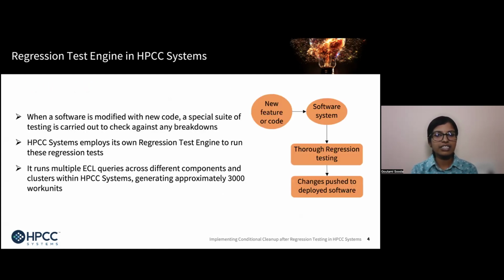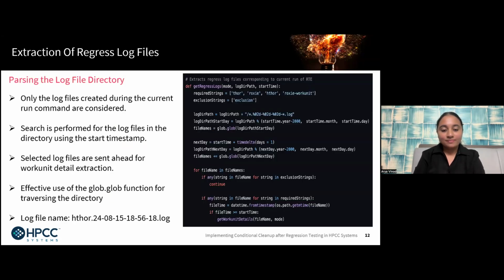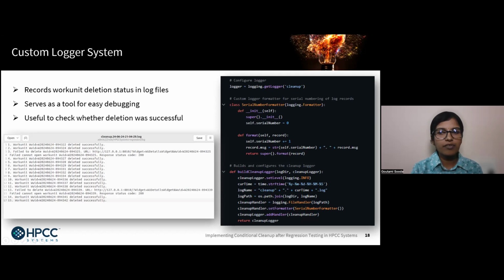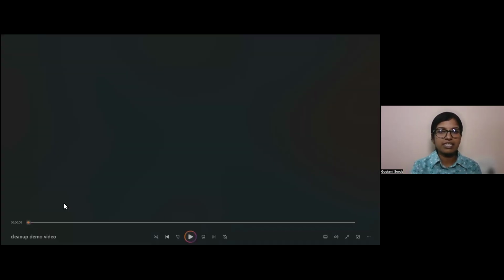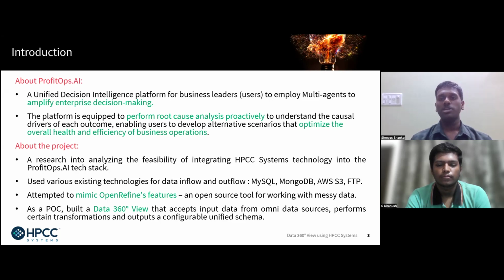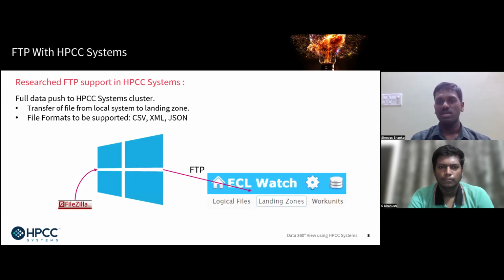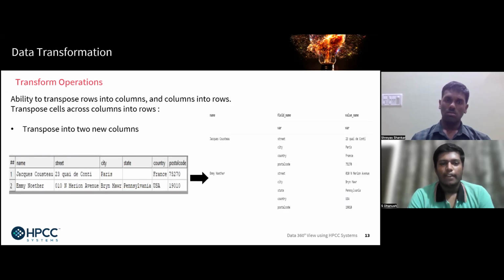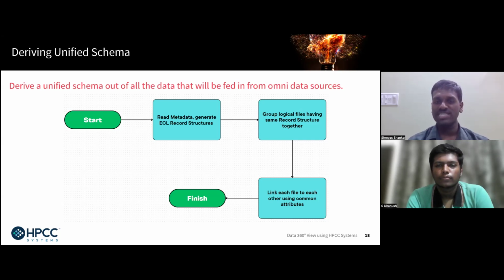2024 HPCC Systems Summit: Implementing Conditional Cleanup after Regression Testing / Data 360° View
This joint session includes two talks from RV College of Engineering.

Implementing Conditional Cleanup after Regression Testing in HPCC Systems - Goutami Sooda, Arya Vinod, Ahana Patil, & Chandana S, RVCE

The HPCC Systems employs a regression testing module aimed at validating new code additions and ensuring their seamless integration into the existing codebase. The regression test engine executes a myriad of test cases, resulting in the generation of a substantial number of workunits within the HPCC Systems cluster. In cloud-based environments, the accumulation of these workunits poses a potential issue, consuming significant resources. This situation not only translates into increased operational costs but also raises resource utilization concerns.

To address this challenge, our project introduced an automated cleanup mechanism for the deletion of workunits after each run of the regression testing. The cleanup parameter allows users to specify the mode of deletion while running the regression test which can result either in the deletion of all workunits, only those created by passed test cases or no deletion. Additionally, the cleanup module generates custom log files to facilitate debugging and troubleshooting.

The cleanup module designed and developed during this project allows users to choose the cleanup mode and when enabled can effectively delete thousands of workunits generated by regression tests across different clusters, including Thor, Roxie, and hThor. This feature has yielded tangible benefits, including reduced operational costs, improved resource utilization, and enhanced overall efficiency of the regression test engine. By preventing overload on both the cluster and the Dali component, we have significantly enhanced cost-effectiveness and streamlined resource management within the HPCC Systems environment. Overall, this project focuses on contributing to the extensive codebase of the regression test engine.

Target Audience -
• Developers and users of HPCC Systems regression test engine.
• Tech enthusiasts who wish to stay updated with the latest developments in HPCC Systems.

Data 360° View using HPCC Systems - S Dhanush, Shreyas Shankar, RVCE

In today's data-driven landscape, organizations face significant challenges in managing and leveraging large volumes of data across diverse platforms. This session presents a cohesive solution developed by RVCE team for ProfitOps Inc., a startup company based out of Cumming, GA, USA, using HPCC Systems to achieve comprehensive data integration and transformation, ensuring seamless connectivity across MySQL, MongoDB, AWS, FTP, and other platforms.

HPCC Systems serves as the core technology for this solution, facilitating streamlined data ingestion, synchronization, transformation, and versioning processes. Whether ingesting data from the HPCC Systems landing zone to MySQL or vice versa, the solution supports bidirectional data flows with robust mechanisms for incremental updates, deletions, and version control across various data formats.

The MongoDB ECL plugin enhances the solution by not only enabling CRUD operations but also ensuring efficient data push and comprehensive versioning through advanced change-tracking techniques. AWS integration automates real-time data synchronization between S3 buckets and the HPCC Systems cluster, thus enhancing file management efficiency and maintaining data integrity with robust versioning strategies.
Additionally, a secure FTP server setup ensures reliable data transfer to the HPCC Systems landing zone, optimizing upload processes based on real-time detection mechanisms. Within the data transformation and the 360° view module, ProfitOps Inc. has incorporated generalized functions for currency conversion, data normalization, and string data homogenization.
These capabilities are integrated into a modular schema management framework, ensuring consistent and accurate data representation across diverse data sources. Inspired by OpenRefine, advanced transformation functionalities handle complex data cleaning and transformation tasks, thereby improving data quality and uniformity across integrated platforms.
This session offers practical insights into optimizing data workflows with HPCC Systems, enabling efficient, reliable, and scalable data operations across multiple platforms. Such an integrated approach empowers organizations to leverage their data assets effectively, driving informed decision-making and operational excellence in today's competitive landscape.

Target Audience
• Professionals responsible for designing and implementing data workflows and integrations.
• Individuals requiring efficient and accurate data retrieval and transformation capabilities for analysis.
• Companies managing large datasets across various platforms, requiring efficient data integration and transformation, such as financial institutions, healthcare providers, and e-commerce platforms.